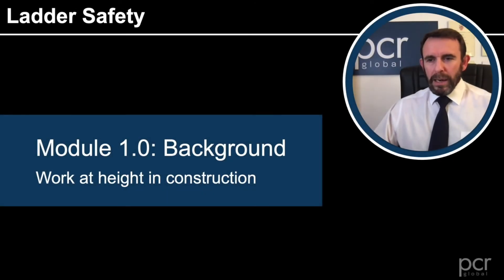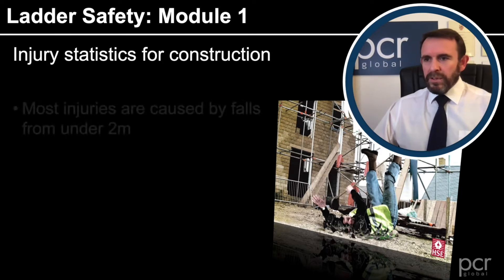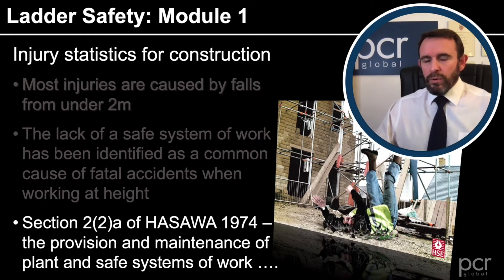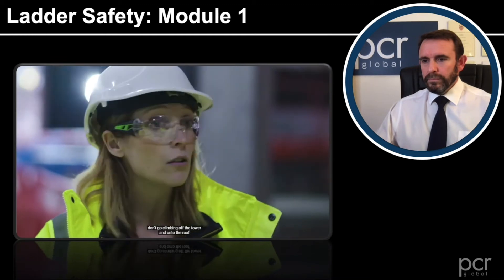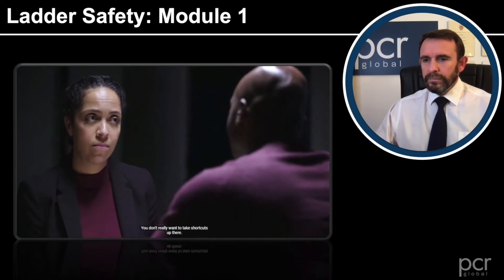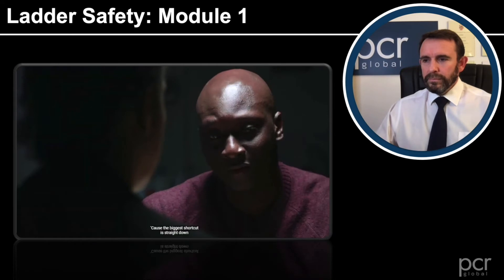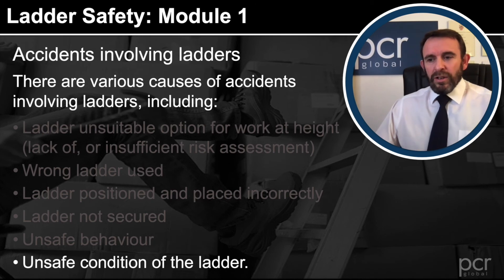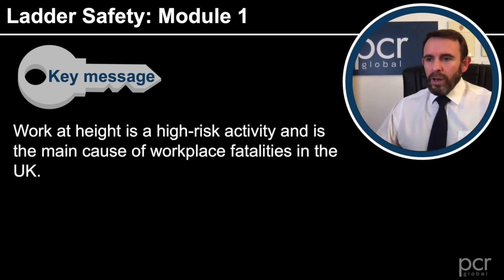Ladder Safety Awareness Course | Module 1: Background (Working at Height in Construction)